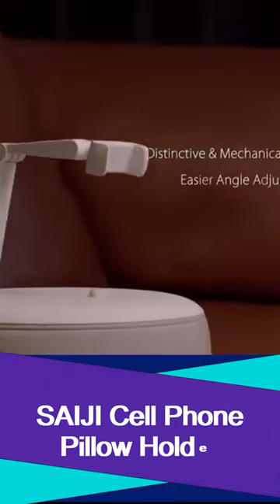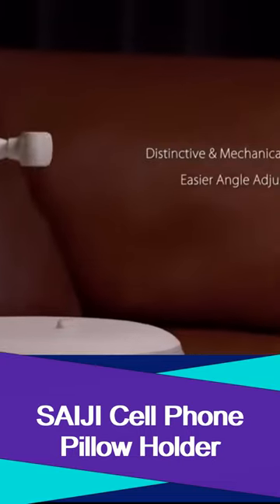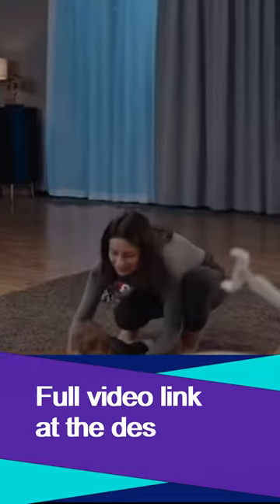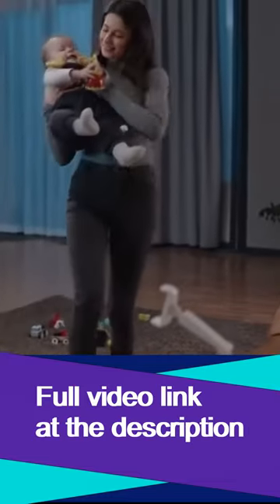SAIJI Cell Phone Pillow Holder